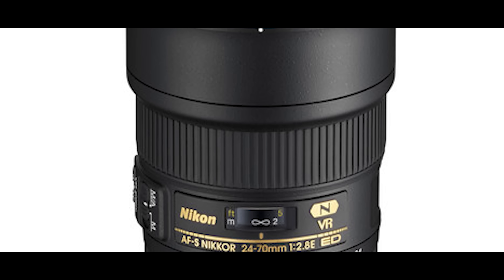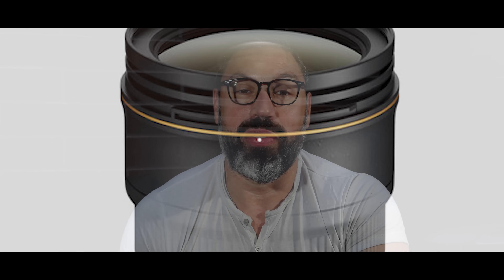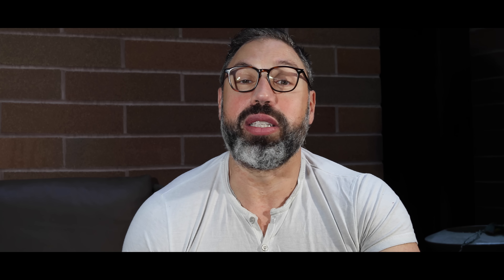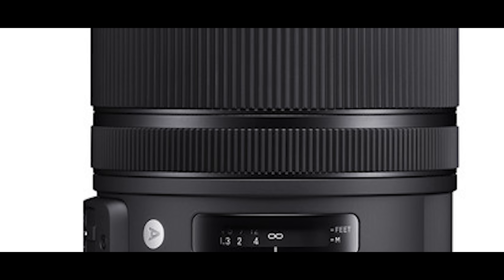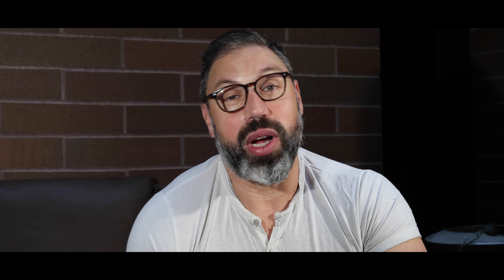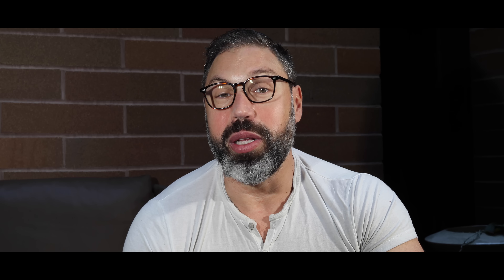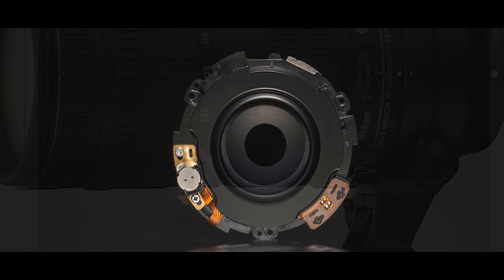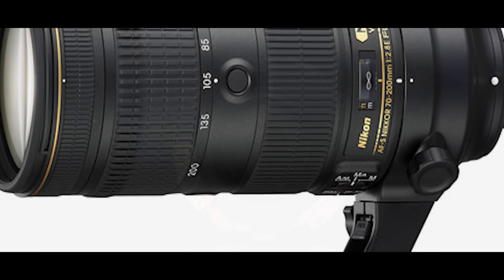TAMRON 24-70mm f/2.8 G2 vs. Nikon 24-70mm f/2.8E ED VR Lens - WHAT TO EXPECT - PRICE vs. PERFORMANCE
Nikon AF-S NIKKOR 24-70mm f/2.8E ED VR Lens

TAMRON 24-70mm f/2.8 G2 Lens

RECOMMENDED TAMRON LENSES

Tamron SP 35mm f/1.4 Di USD Lens for Nikon

Tamron SP 90mm f/2.8 Di Macro 1:1 VC USD Lens

Tamron SP 85mm f/1.8 Di VC USD Lens

RECOMMENDED LENSES FOR NIKON CAMERAS

For Landscape

For General Use

For Portrait

Best Prime

Best Wide-Angle Prime

Best Zoom Lenses for Nikon

Nikon AF-S NIKKOR 14-24mm f/2.8G ED Lens

Nikon AF-S NIKKOR 16-35mm f/4G ED VR Lens

Nikon AF-S NIKKOR 70-200mm f/2.8E FL ED VR Lens

Nikon AF-S NIKKOR 200-500mm f/5.6E ED VR Lens

Best Prime Lenses for Nikon

Nikon AF-S NIKKOR 24mm f/1.4G ED Lens

Nikon AF-S NIKKOR 28mm f/1.4E ED Lens

Nikon AF-S NIKKOR 35mm f/1.4G Lens

Nikon AF-S NIKKOR 50mm f/1.4G Lens

Nikon AF-S NIKKOR 58mm f/1.4G Lens

Nikon AF-S Micro NIKKOR 60mm f/2.8G ED Lens

Nikon AF-S NIKKOR 85mm f/1.4G Lens

Nikon AF-S NIKKOR 105mm f/1.4E ED Lens

Sigma 105mm f/1.4 DG HSM Art Lens for Nikon F

Nikon AF-S VR Micro-NIKKOR 105mm f/2.8G IF-ED Lens

Nikon Micro-NIKKOR 105mm f/2.8 Lens

Nikon AF DC-NIKKOR 135mm f/2D Lens

Nikon AF NIKKOR 180mm f/2.8D IF-ED Lens

Nikon AF Micro-NIKKOR 200mm f/4D IF-ED Lens

Nikon AF-S NIKKOR 300mm f/4E PF ED VR Lens

Nikon AF-S NIKKOR 500mm f/5.6E PF ED VR Lens

Special Effects Lens for Nikon

Nikon AF-S Fisheye NIKKOR 8-15mm f/3.5-4.5E ED Lens

For the Best Prices on

Nikon D850 Camera

Nikon D5 Camera

Nikon D500 Camera

OTHER COMPETITIVE CAMERAS TO NIKON

Sony A9 ii Camera

Sony A9 Camera

Canon 1DX ii Camera

Sony A7r iv Camera

BEST LENSES FOR SONY CAMERAS

Portrait Lens 85mm

Best 24-70mm Lens

Best 16-35mm Lens

Best Wide Angle Prime Lens

Best Telephoto Zoom Lens

Best 135mm Prime Lens

Best Lens for Bokeh

Best Prime Lens for Wildlife & Sports Photography

Best Zoom Lens for Wildlife & Sports Photography

PLEASE HELP US TO KEEP OUR REVIEWS INDEPENDENT AND UNBIASED BY MAKING A SMALL DONATION. EVEN A SMALL AMOUNT MAKES A BIG DIFFERENCE.